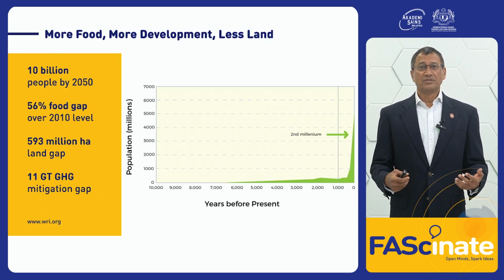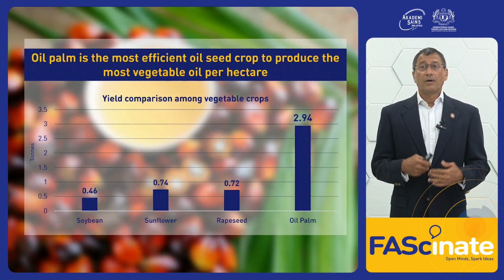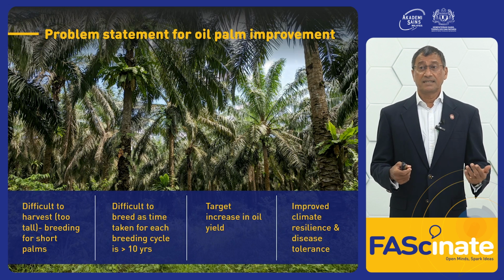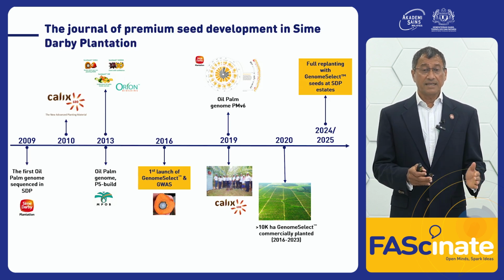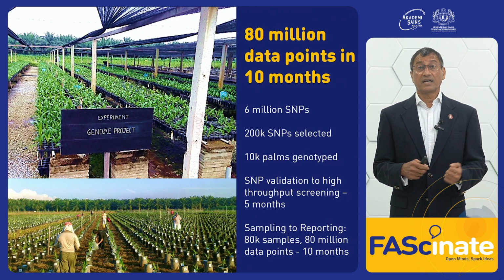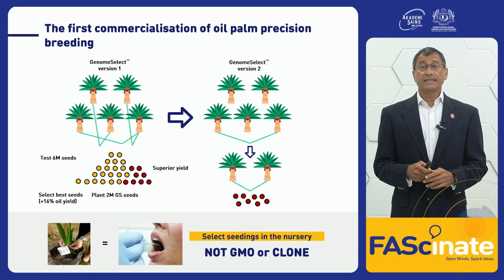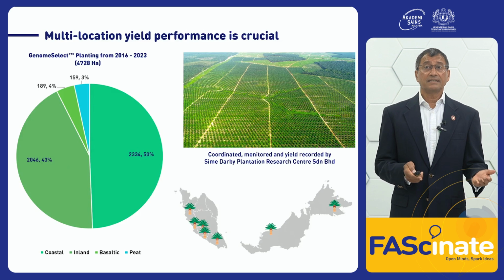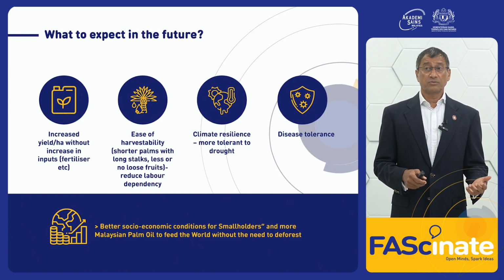The Green Gold Quest Perfecting Oil Palm Selection | FAScinate™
Dr Harikrishna will address the pressing challenges faced in oil palm improvement. He will highlight the significant milestones achieved in biometrical genetics and breeding, paving the way for a more efficient and productive approach to oil palm cultivation. One of the key questions he will explore is: How can we produce more palm oil with less land? The answer lies in premium seed development via precision breeding. Looking ahead, Dr Harikrishna will give us insights into what we can expect in the future of oil palm cultivation.